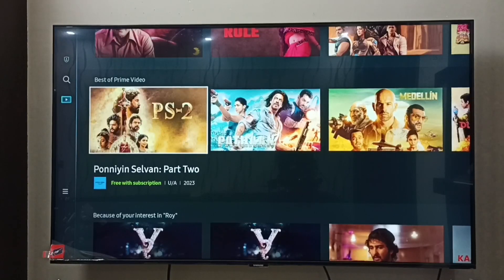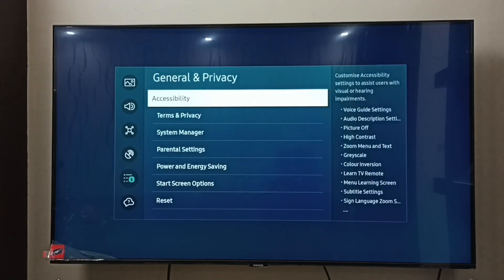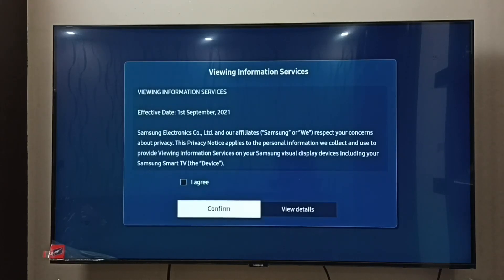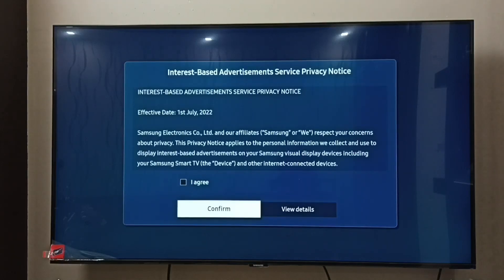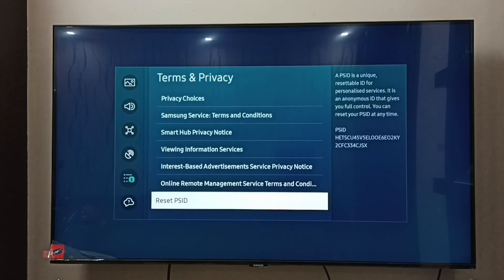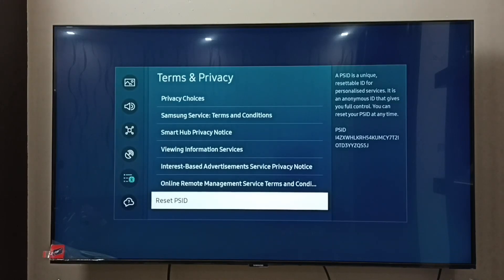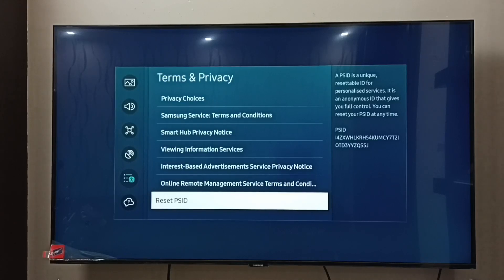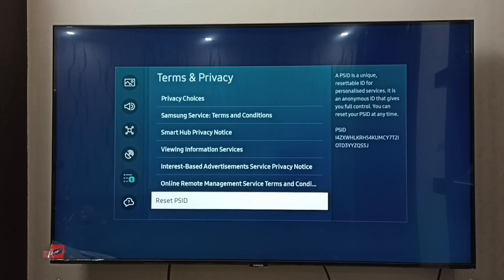Samsung Tizen Smart TV : How to Block Ads